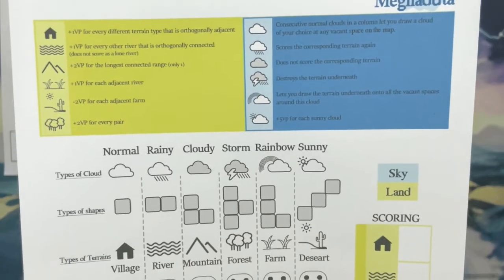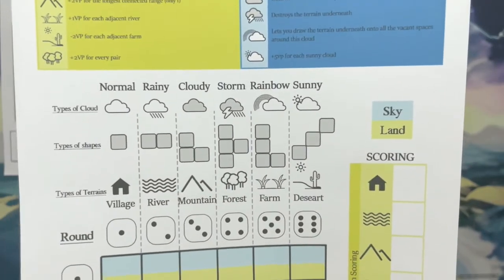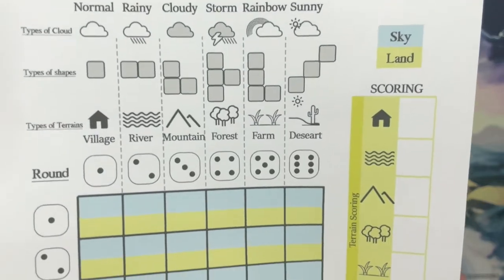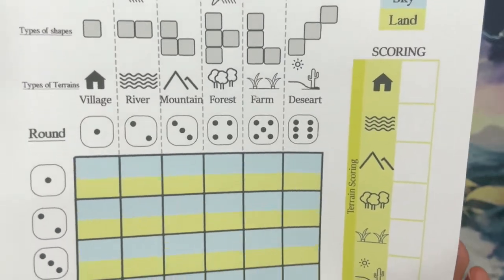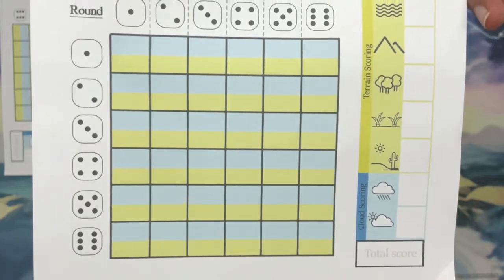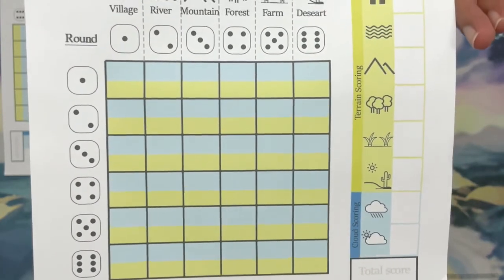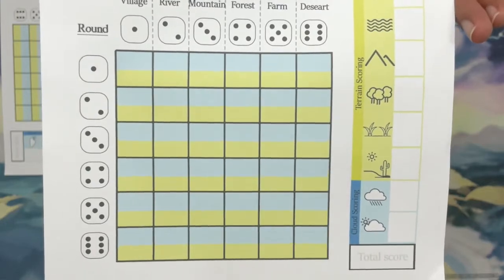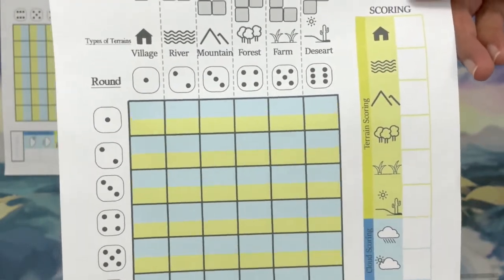Megadhuta - Roll and Write Game Design Contest - Playthrough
A playthrough video of the game, Megadhuta, an entry to the Roll & Write contest organized by India Board Games

This roll & write game was designed by Rohith Dabbiru.

The purpose of the contest was to make board games that were based on the history of India.

In this Indian Board Game, players have to draw different terrains and clouds to score the most points. The game is divided into 2 stages: Purvamegha, where players draw terrains, and Uttaramegha, where players draw clouds. The game is based on a poem by Kalidas.

Contents:
00:00 - Introduction
00:35 - Components
02:09 - Gameplay - Purvamegha
18:22 - Gameplay - Uttaramegha
29:20 - Final Scores